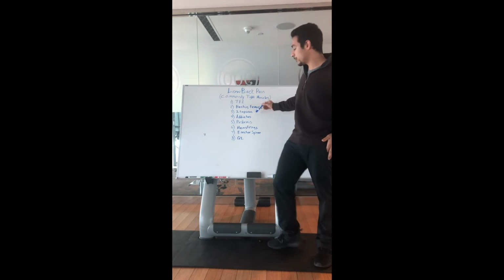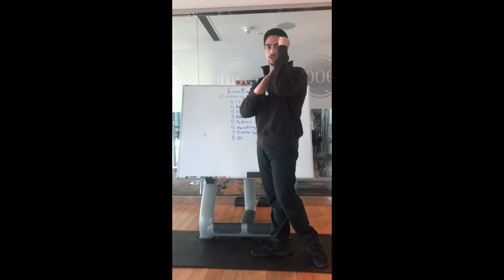Teaching Tuesday- Low Back Pain? Not if I could help it!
In this video I explain the common tight muscles that contribute to low back pain and how to stretch them.